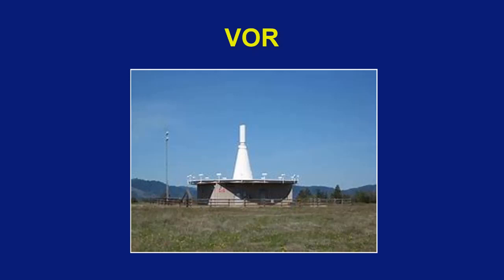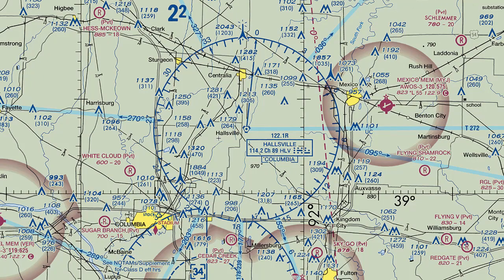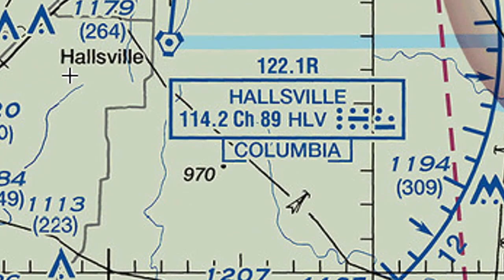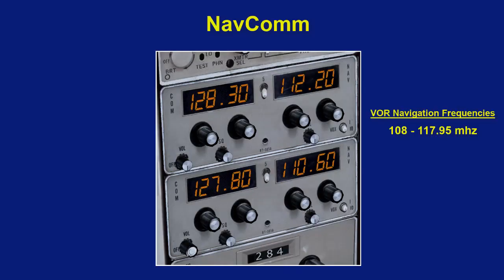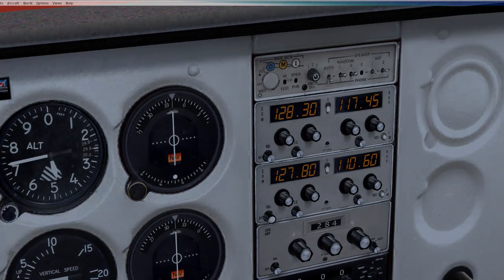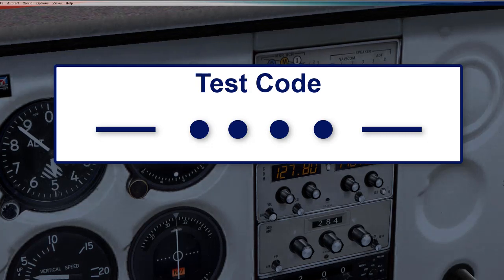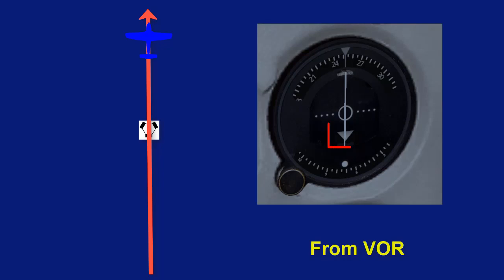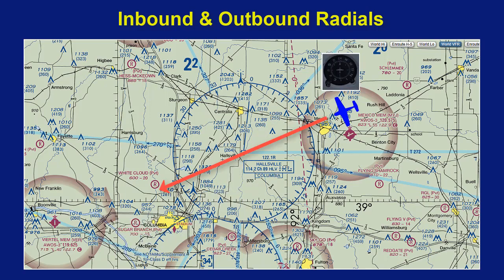VOR Navigation - Part 1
This video provides an overview of how VORs work with the planes navigation equipment and how to interpret VOR information on the chart.